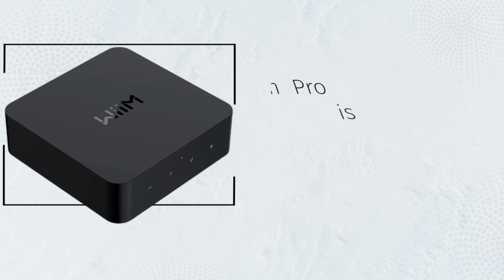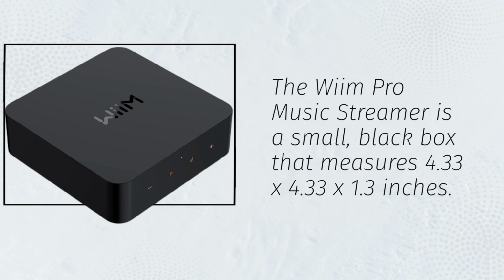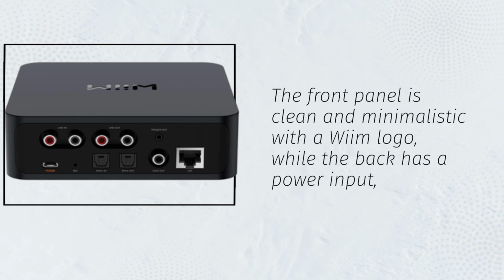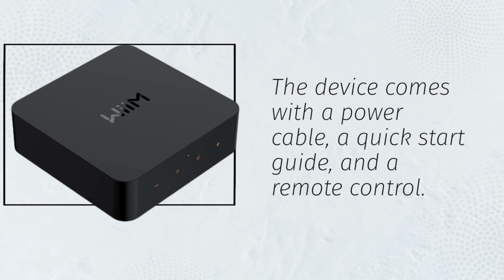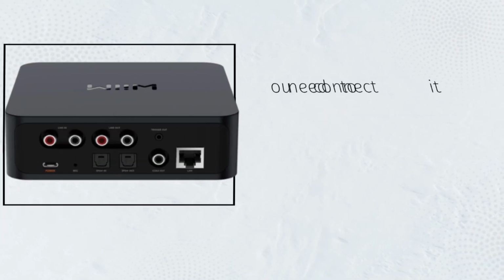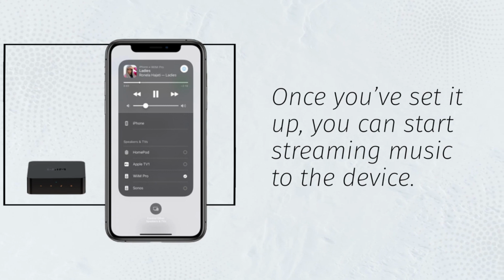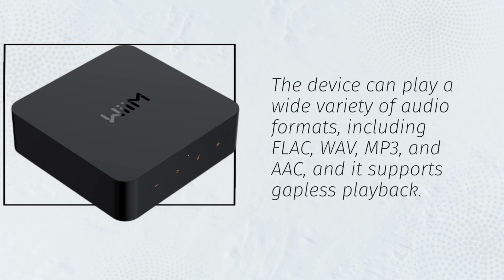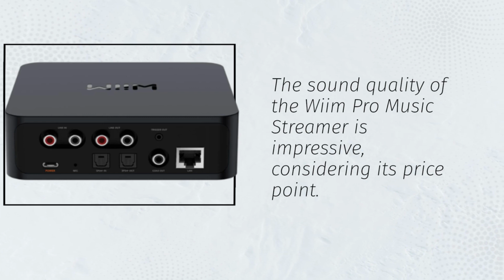Elevating Your Music Experience with WiiM Pro Music Streamer Review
Amazon Product Name : WiiM Pro Music Streamer